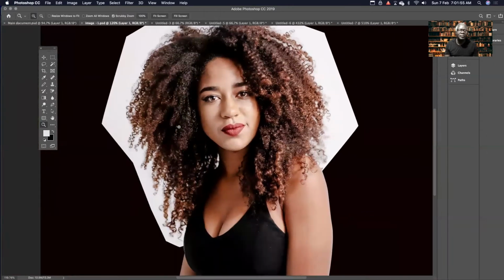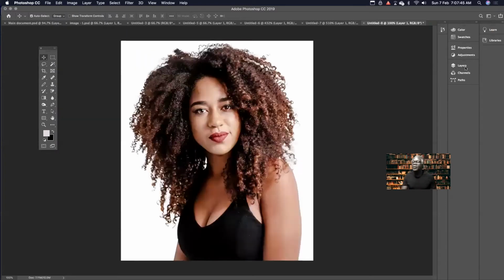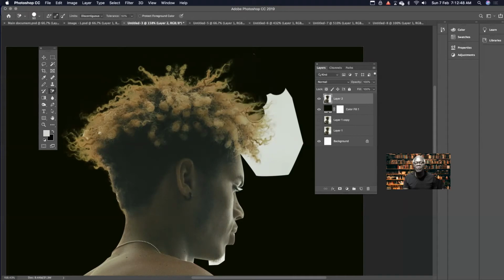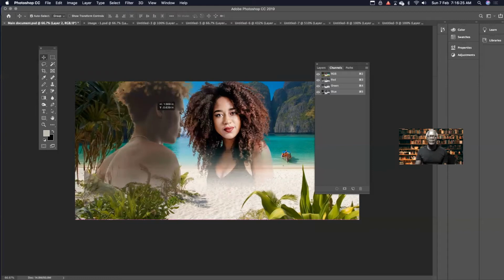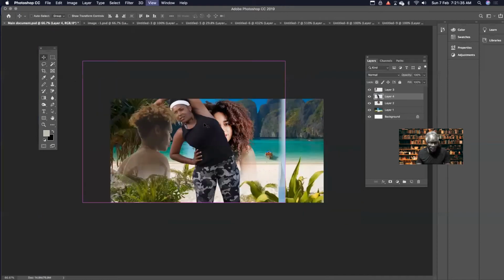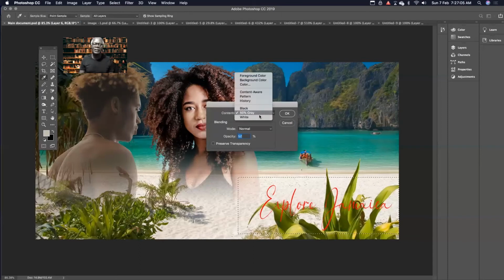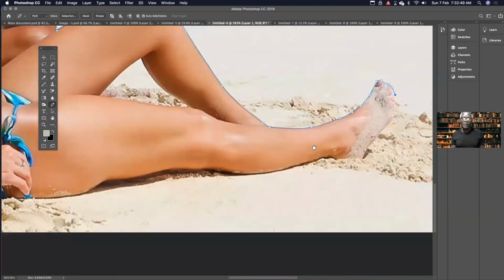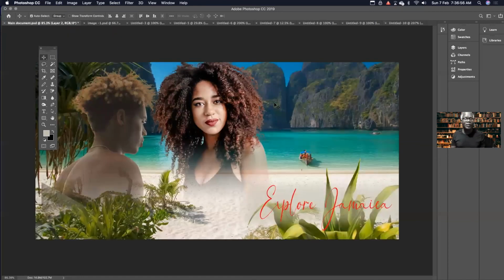Week 4 Live session